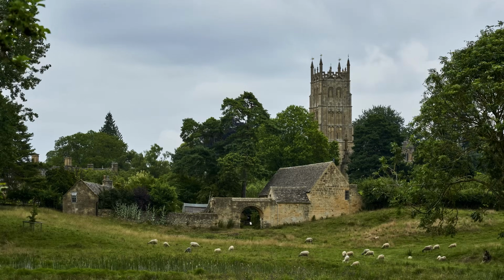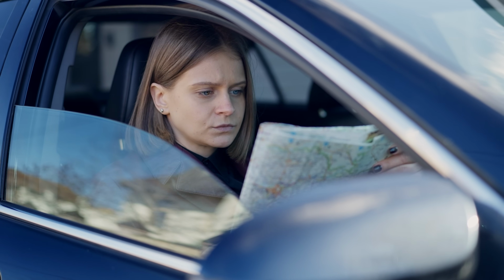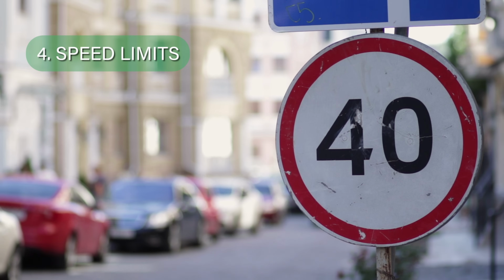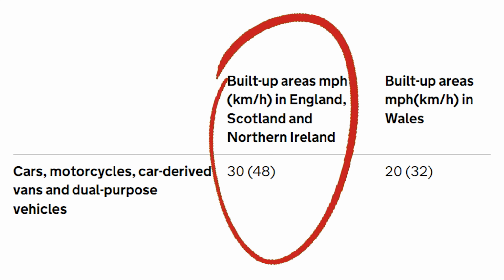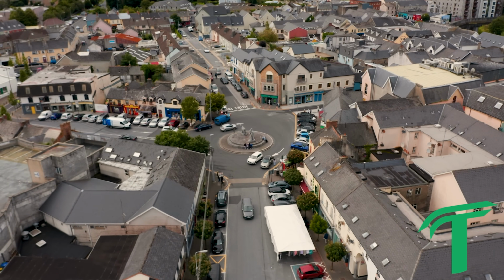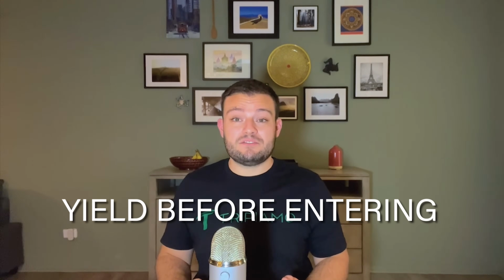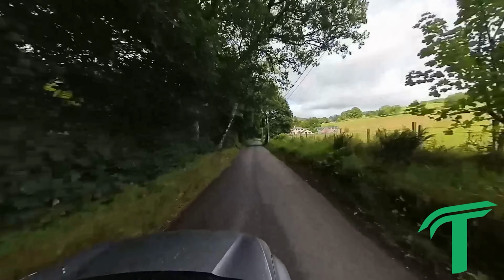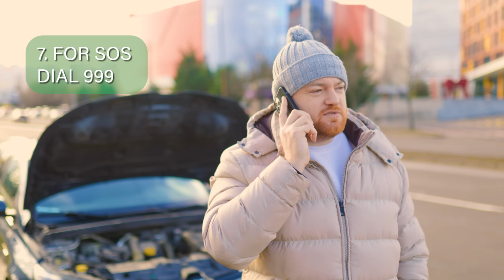Driving in the UK for the first time - tips for Americans & Europeans (Road Signs, Roundabouts, etc)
Embark on an unforgettable British driving adventure with our essential guide to navigating the roads of the UK! Say 'Hello' to exploring scenic landscapes and historic towns at your own pace with Tripiamo.com!

Discover the ins and outs of driving in the UK and make the most of your journey beyond the bustling cities. From understanding car rental procedures to uncovering hidden gems along the winding countryside roads, we've got you covered.

Gain valuable insights into the British driving experience, including insider tips on handling driving on the left side of the road and navigating unique road signs, especially in iconic locations like London and the Scottish Highlands. Fuel your knowledge with expert advice on obtaining an international driver's license and locating convenient petrol stations across the country.

While the allure of British road trips is undeniable, we provide honest recommendations for a safe and enjoyable driving experience, particularly for those new to driving on the left. Our comprehensive guide ensures you're fully prepared to embrace the adventure, whether it leads to historic castles or picturesque coastal routes.

Embark on your British road trip with confidence, armed with essential tips from the experts at Tripiamo. Discover the beauty of the UK and create lasting memories on your British getaway.

TIME STAMPS:
1. DRIVE ON THE LEFT - 1:02
2. BE AWARE OF POORLY LIT AREAS - 1:51
3. UNDERSTANDING ROAD SIGNS - 2:23
4. NAVIGATING SPEED LIMITS - 2:53
5. MASTERING ROUNDABOUTS - 3:53
6. UK HAS NARROW & HISTORIC ROADS - 4:21
7. EMERGENCY CONTACT INFORMATION - 4:45